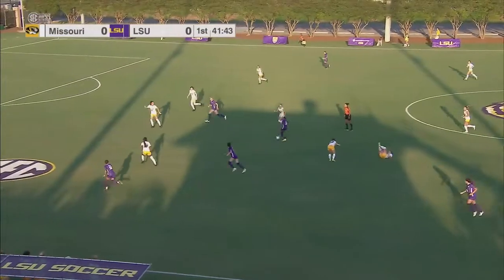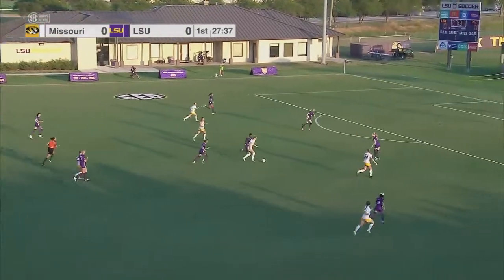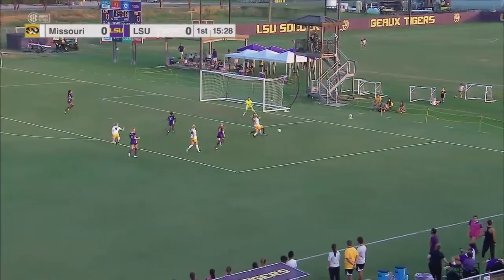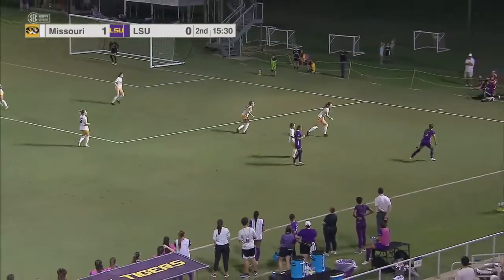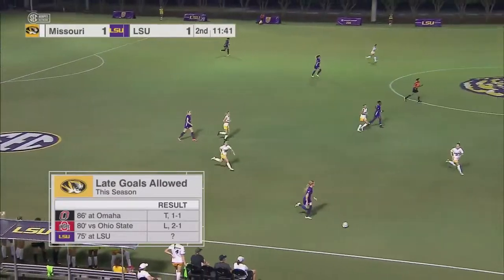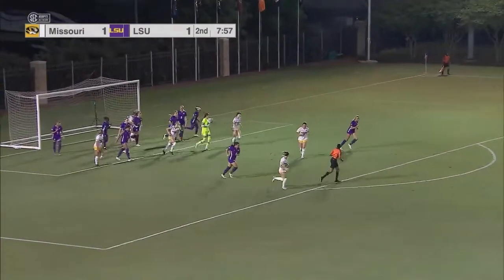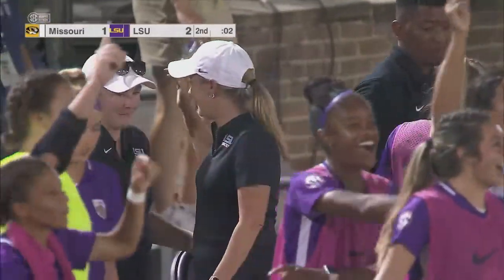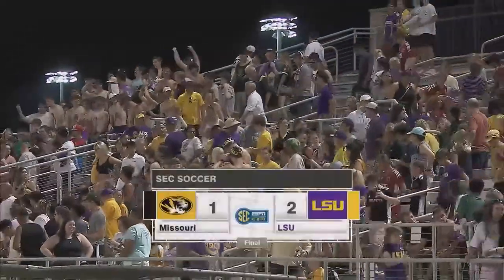LSU Soccer vs. Missouri Highlights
Watch the Fighting Tigers come back to defeat Missouri 2-1 on Thursday, September 22 for the home SEC opener!